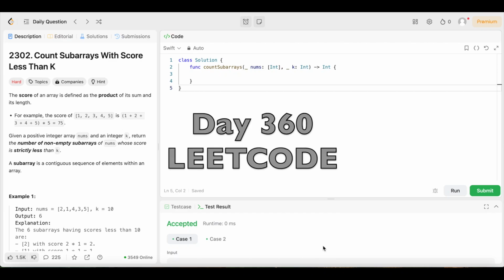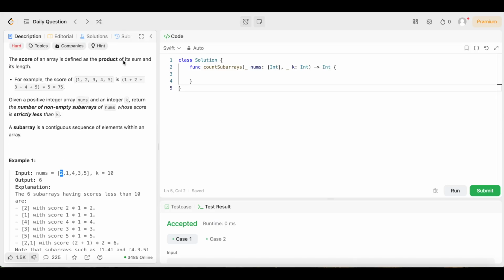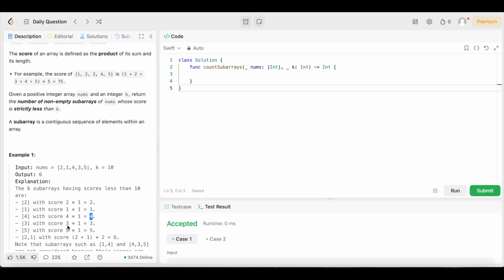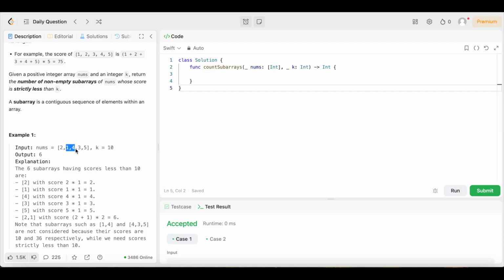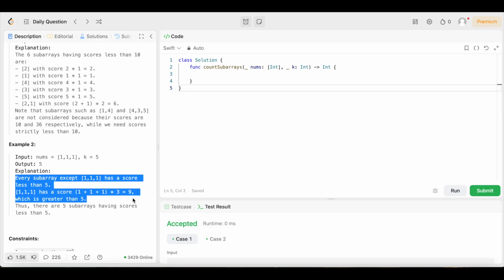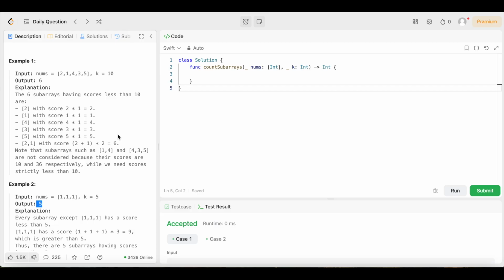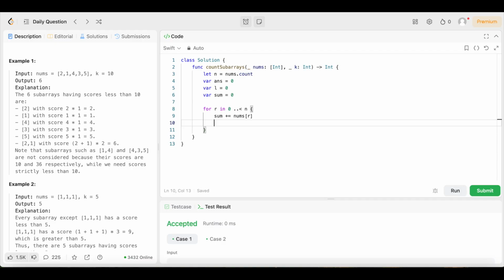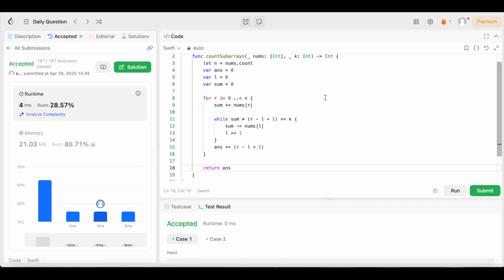Day 360: LeetCode Problem 2302. Count Subarrays With Score Less Than K - Swift